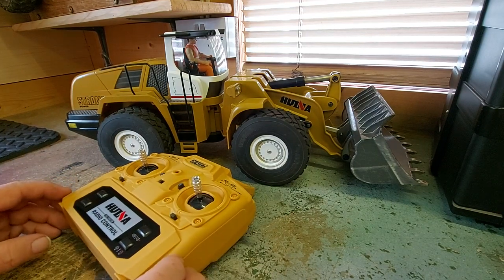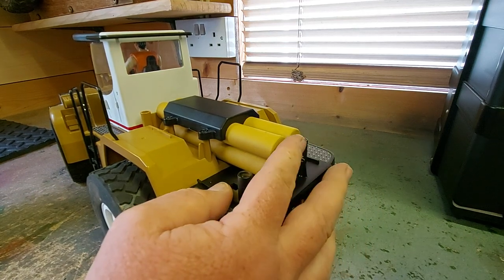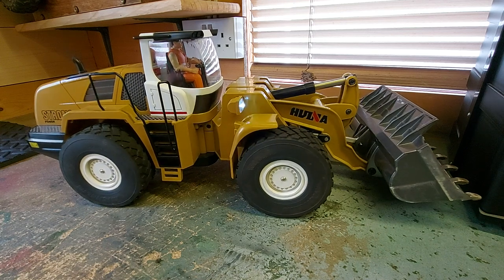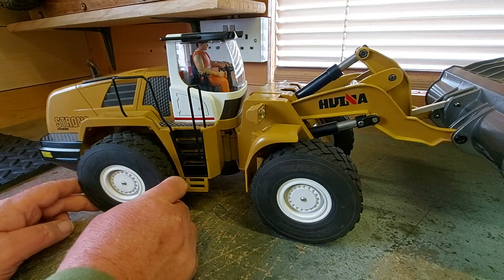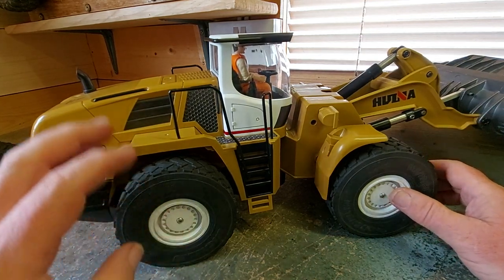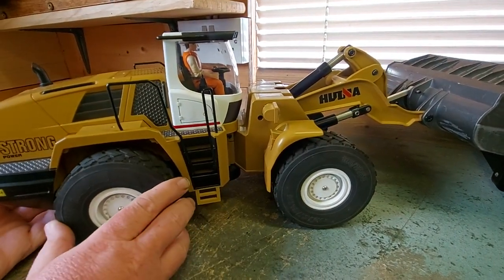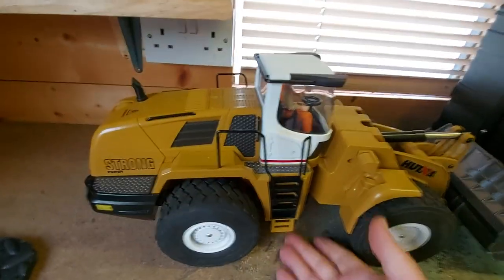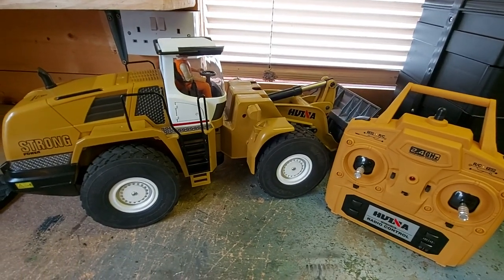Huina 1583 Loader - Upgrades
Short video showing you aroung my Huina 1583 wheeled loader and the upgrades i have installed on it, For a more detailed look at the upgrades please see my instagram page.

List of upgrades made here,

And my latest upgrade, This time from Huina is the forklift attachment,